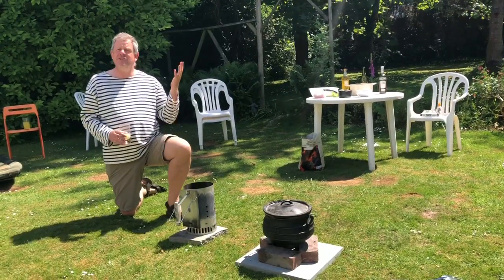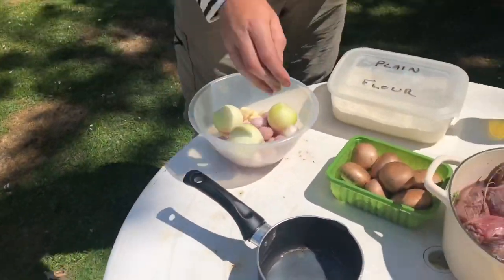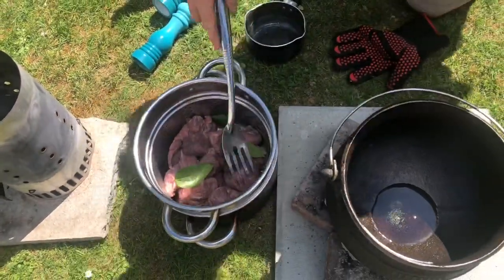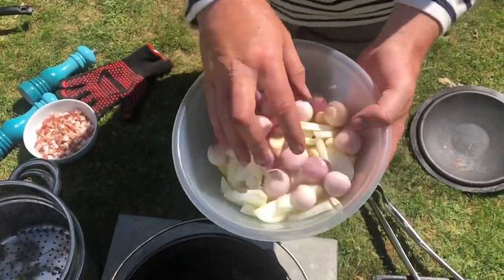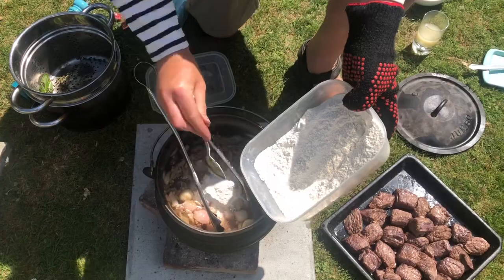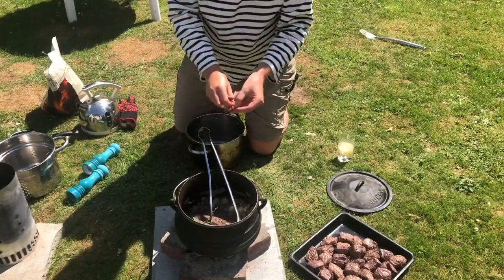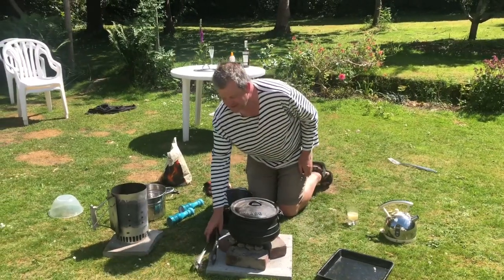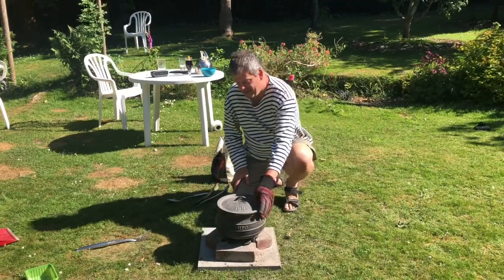John’s Boeuf Bourguignon Potjie